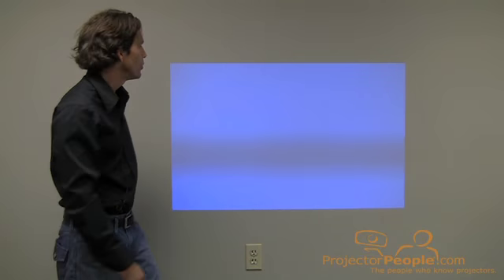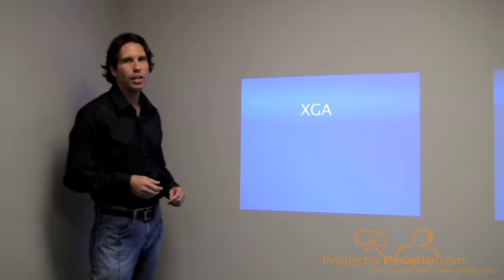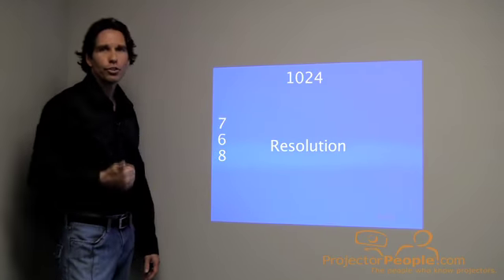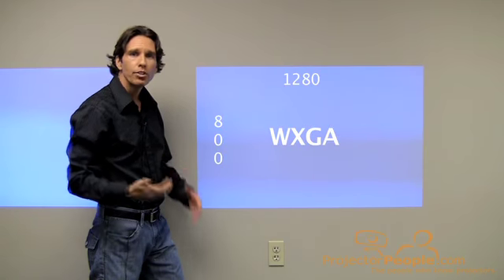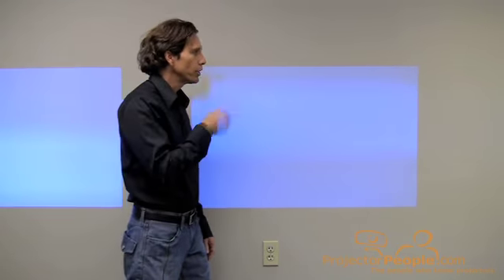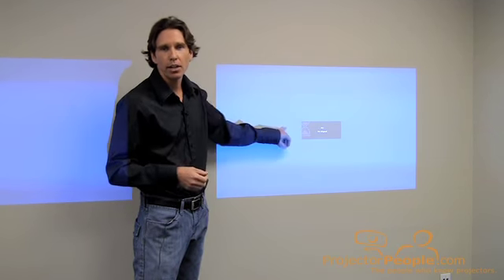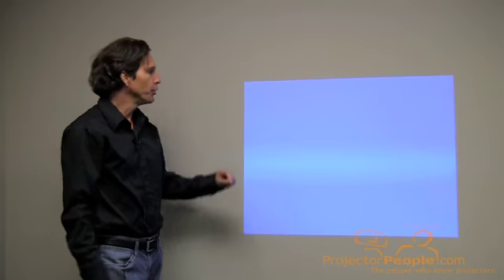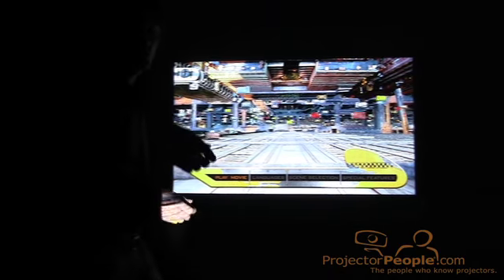Resolution and Aspect Ratio Explained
Want to know the difference between aspect ratio and resolution? How about the difference between XGA, WXGA, and HD? Our Projector People Expert, Todd, breaks it all down very nicely for us. He also demonstrates what it looks like when the native resolution of your computer doesn't match up with the native resolution of your projector.